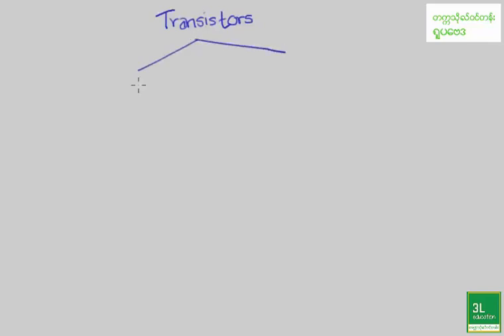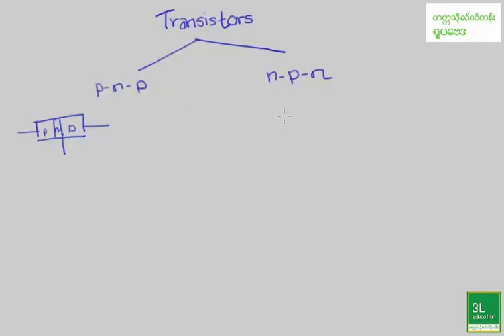Physics Matriculation video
၁၀ တန္း ရူပေဗဒ အခန္း (၁၃) Modern Physics ျဖစ္ၿပီး နမူနာဗီဒီယုိသင္ခန္းစာျဖစ္ပါတယ္။